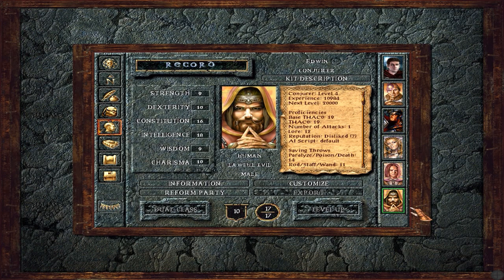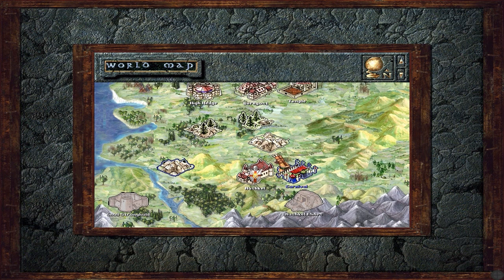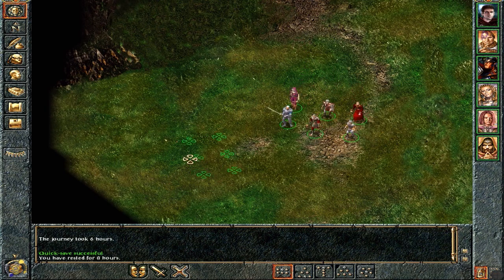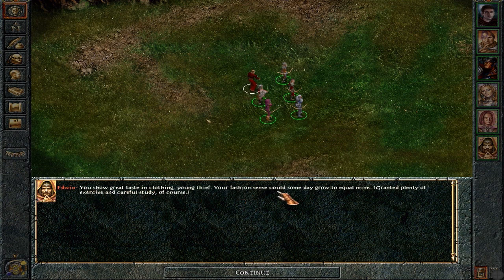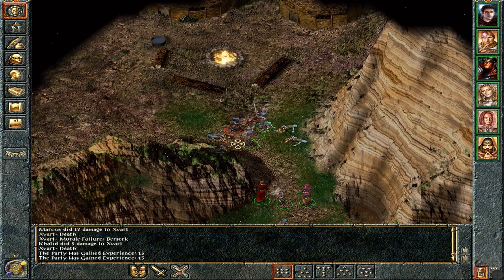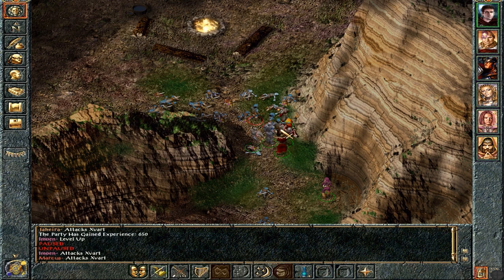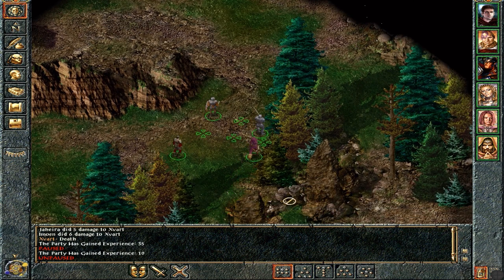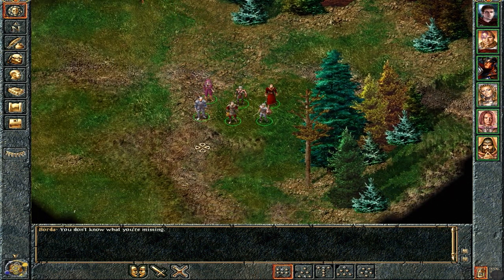Let's Play Baldur's Gate - 22 - The Xvart Village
Oh sweet genocide, thou art a dish best served cold.